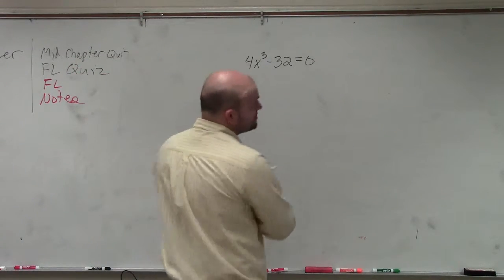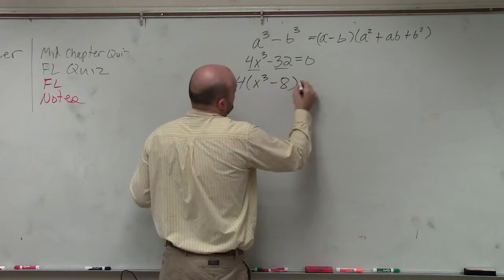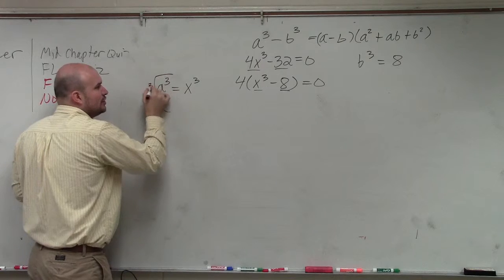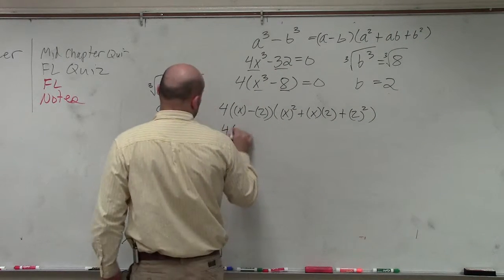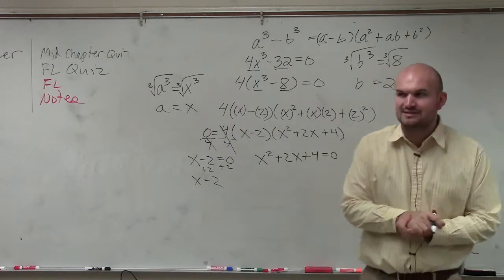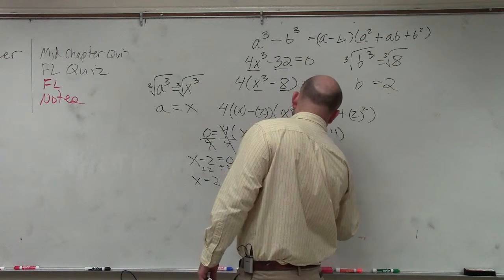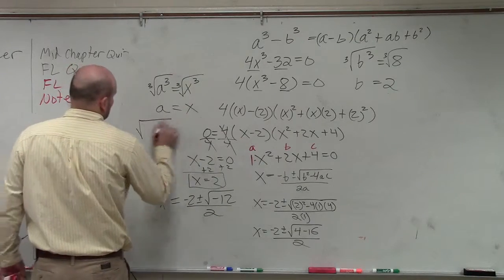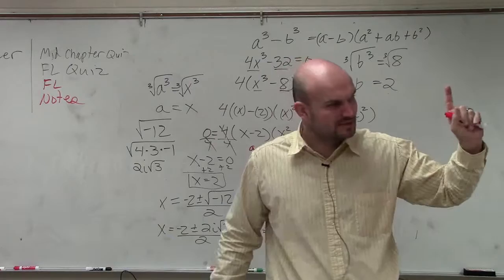Learn How to Solve a Polynomial Using the Difference of Two Cubes